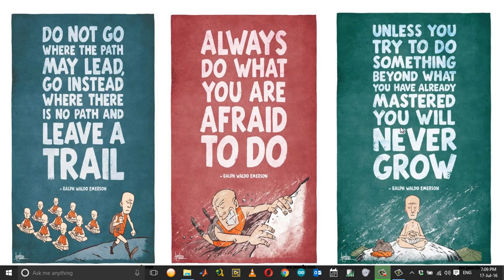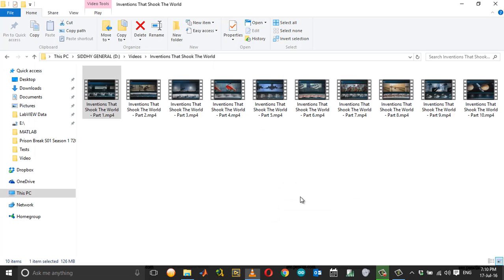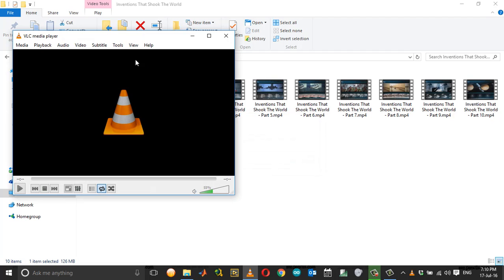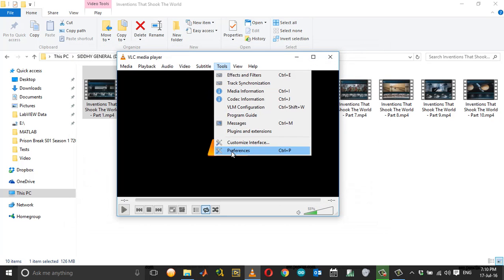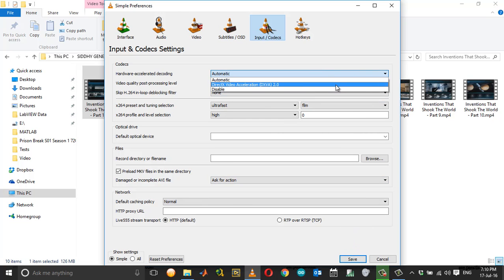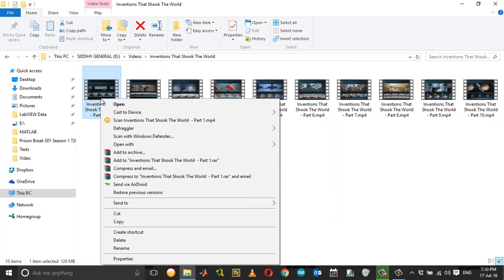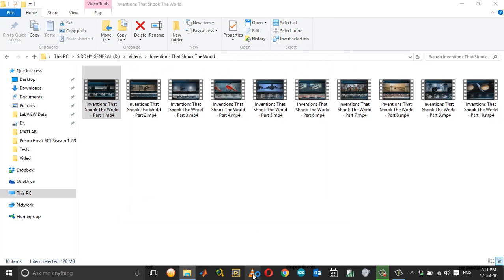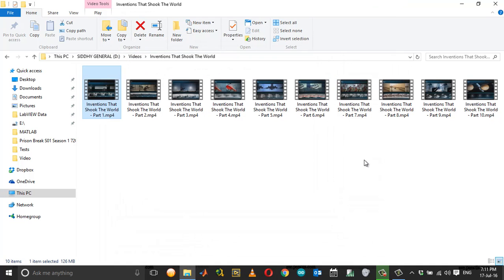How To Fix VLC Player Crashing Issue or Bug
Quick fix for VLC player crashing issue or bug.